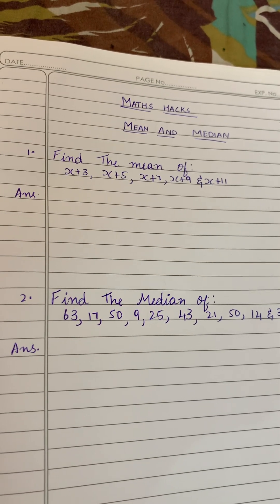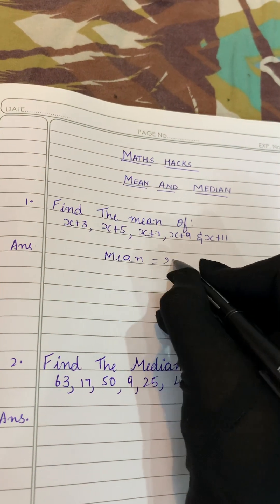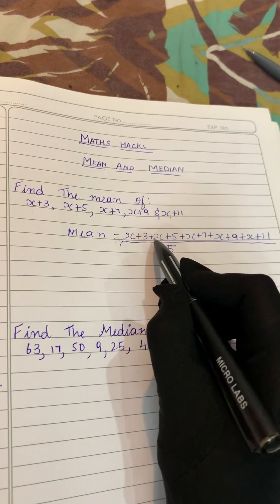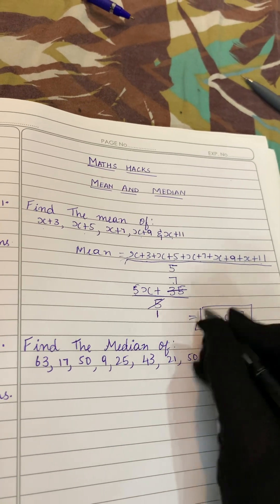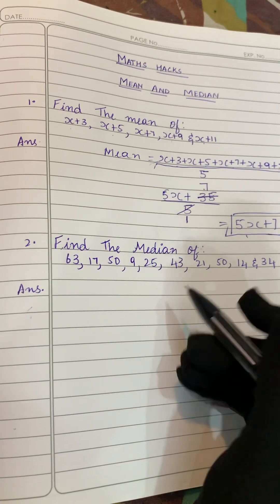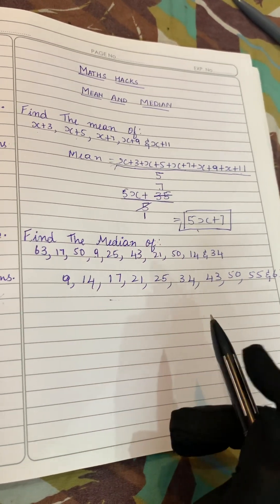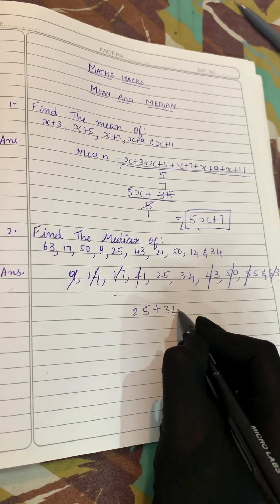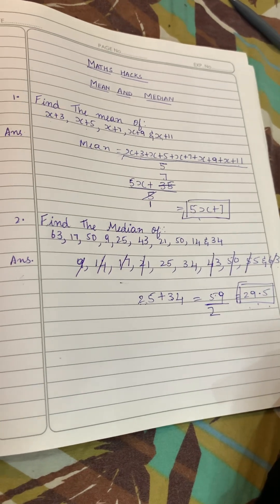Find Mean Median |Statistics|Data Analytics easy trick to solve MathsHacks mean and median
Find the mean and median for the given set of numbers

Mean is found by adding all the values in the set and then dividing by the number of values

Mean Formula
Sum of all the terms divided by number of terms

How to find find mean and median for

Statistics
Data Analytics easy trick to solve